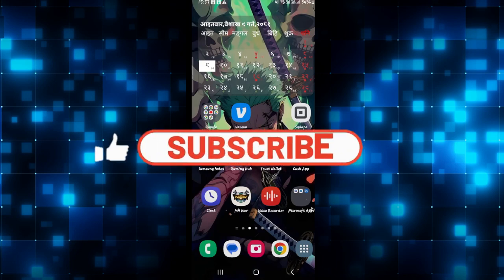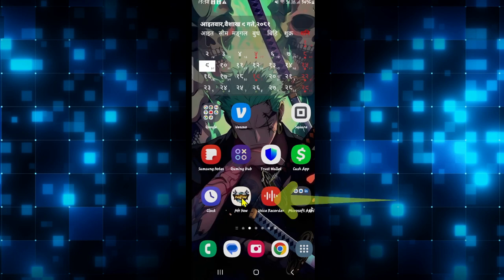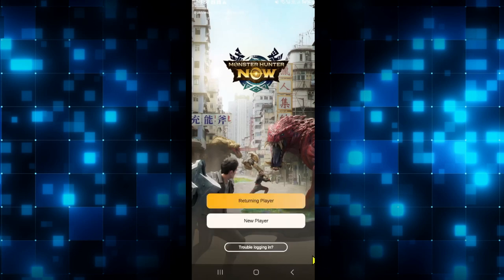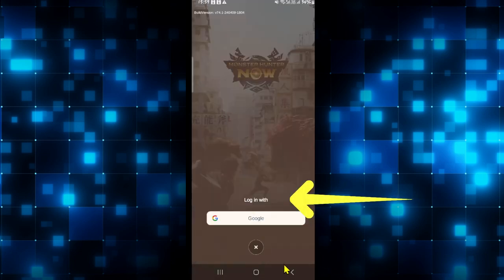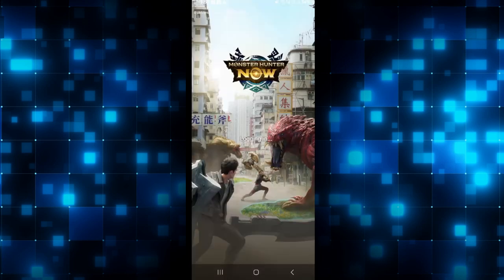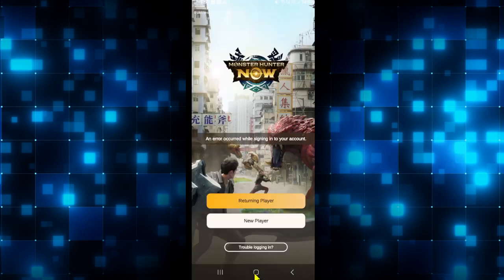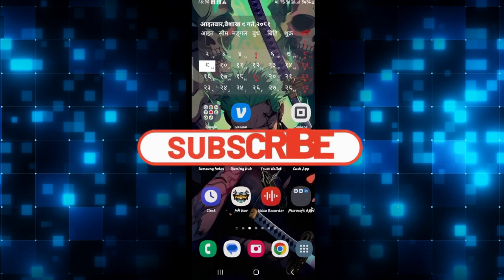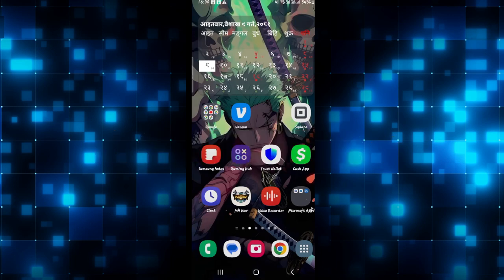How to Login to Monster Hunter Now Game Account? 2024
Prepare to embark on thrilling hunts and epic adventures in the world of Monster Hunter Now! In this tutorial, we'll show you how to login to your Monster Hunter Now game account, so you can dive into the action-packed gameplay and join forces with fellow hunters to take down formidable monsters.